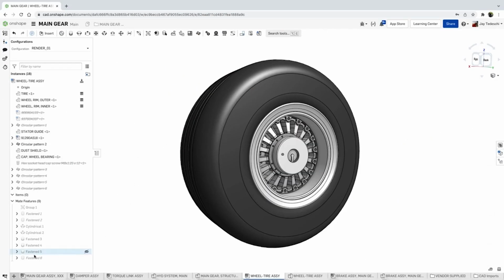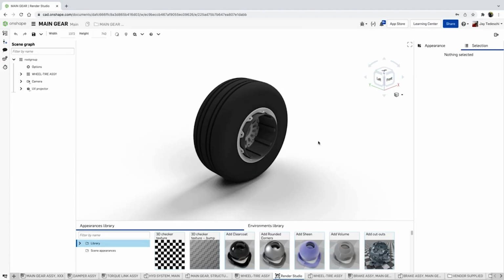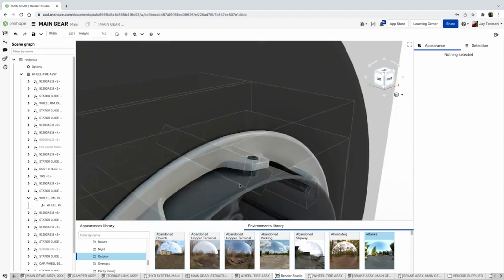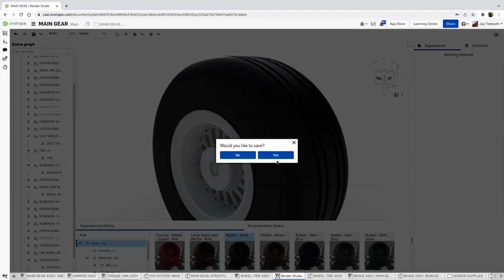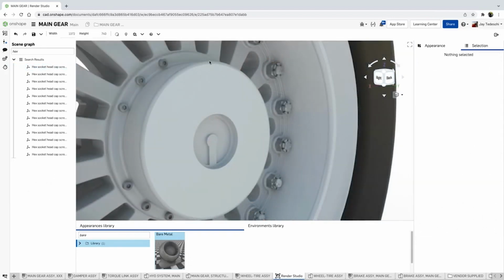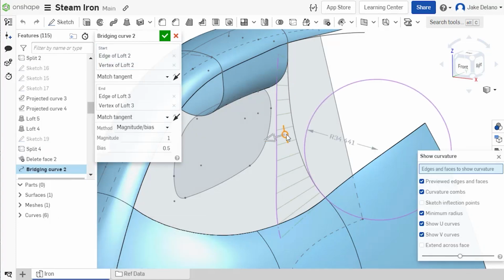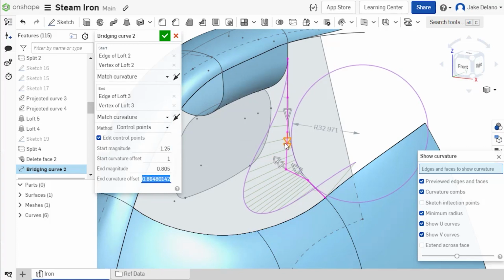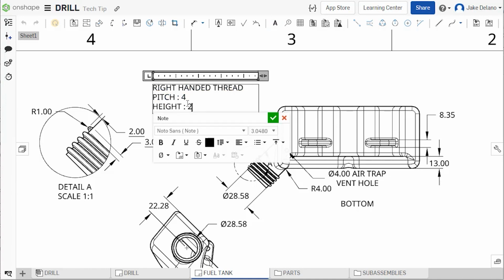What's New 1.142 (February 3rd, 2022)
Here's What's New in Onshape:

0:01 Render Studio
4:14 Bridging Curve Control Points
4:59 Select Through Translucent
5:14 Dimension Arrowhead Style
5:24 Colored Notes